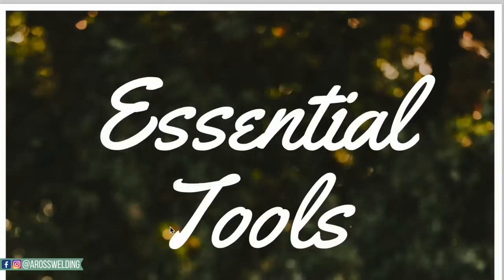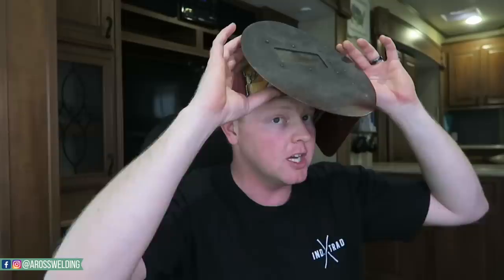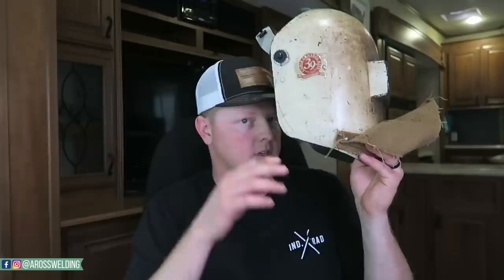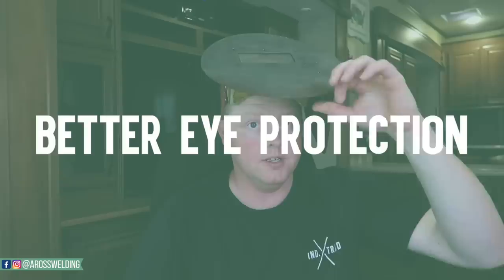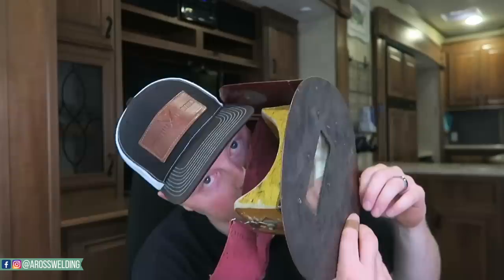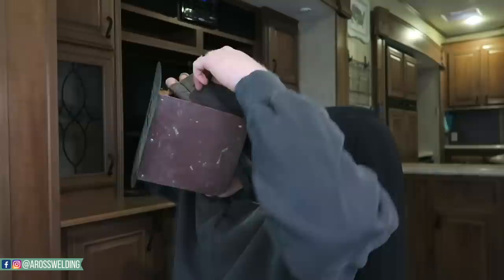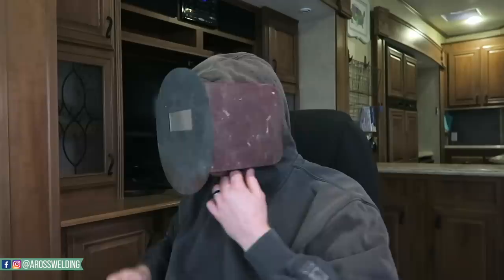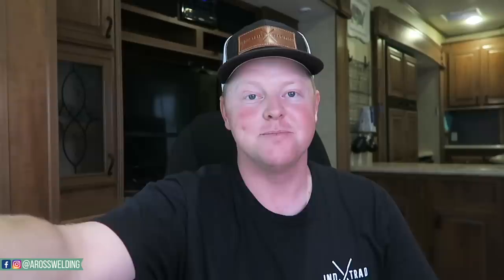WHY PIPELINE WELDERS WEAR PANCAKE WELDING HOODS (EVERYTHING YOU NEED TO KNOW)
Austin Ross finally explains pancake welding hood purpose. Many pipeline welder wear pancake welding hood, but why? Learn why the pancake welding hood with auto darkening lens is the preferred pipeliner hood. Many ask “pancake welding hood vs pipeliner” because it is confusing that the hood with pipeliner in the name isn’t what a lot of pipeline welders wear. We aren’t talking history or how pancake hood and pipeliner hoods got their name but you will learn why pipeliners wear pipeliner pancake welding hood.

Other stuff

Filmed July 2019 in OK